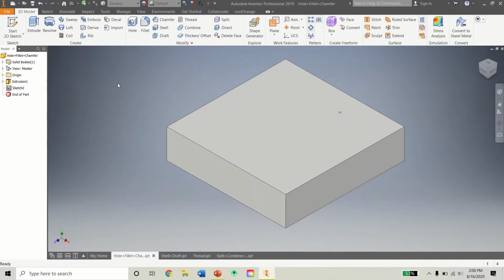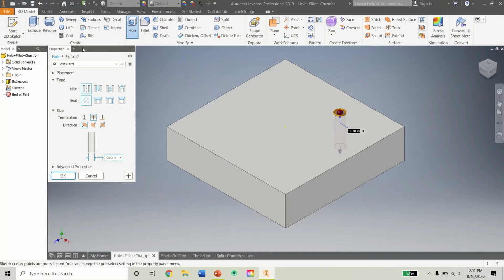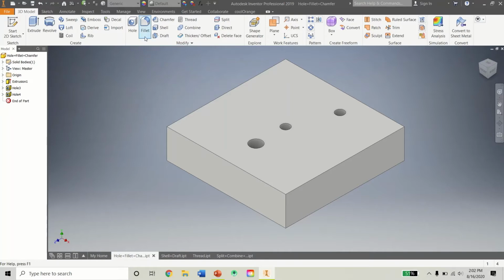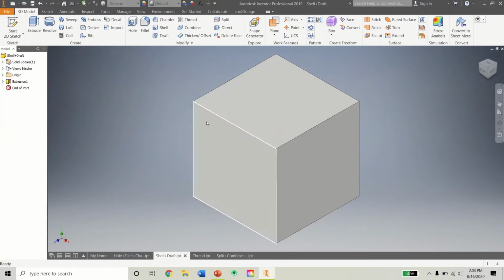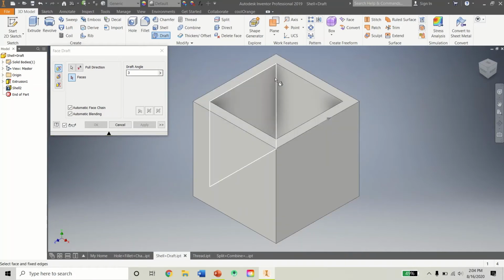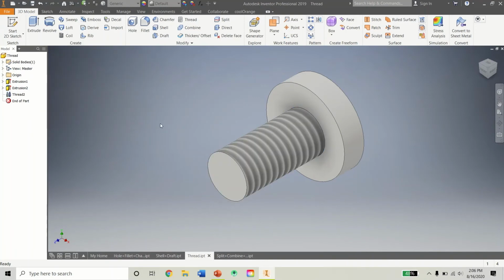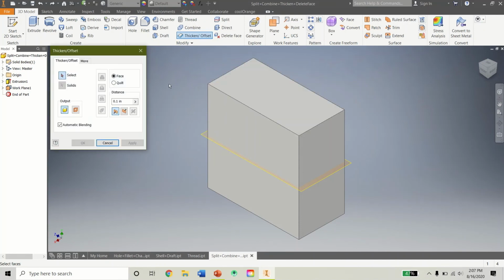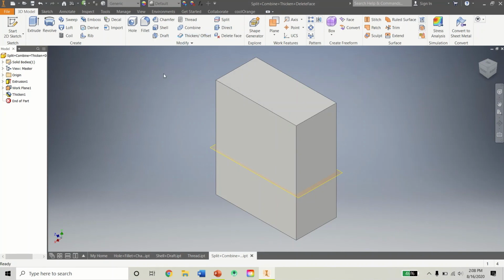FIRST Tech Challenge- Fierce Fish 17014 CAD Custom Parts 6: 3D Modify Tools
In this tutorial, we go through how to use some of the 3D modify tools.